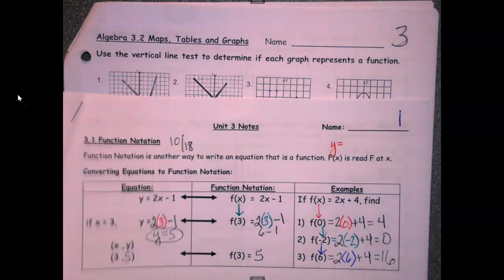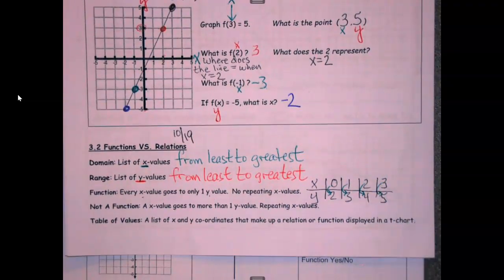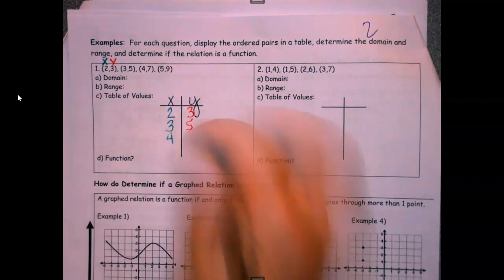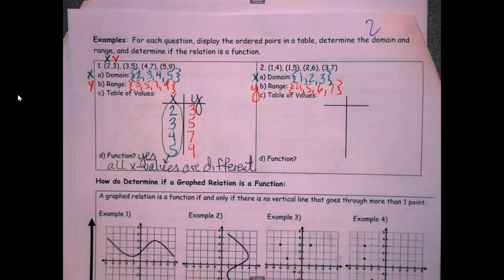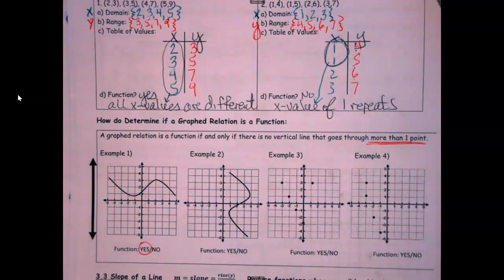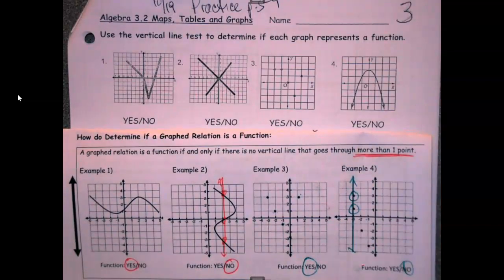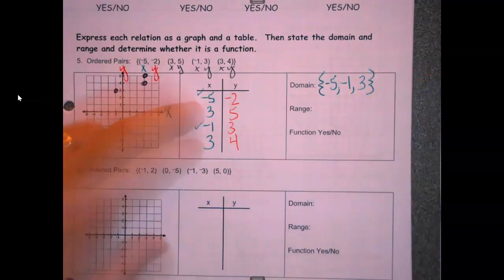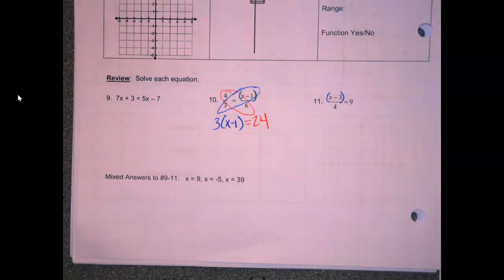A1 - U3 - 3.2 Functions vs Relations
Today we discuss domain and range and how to figure out if a relation is a function using charts and/or graphs (vertical line test)